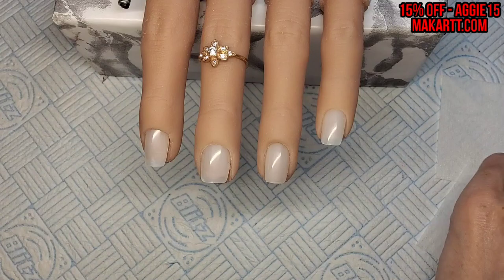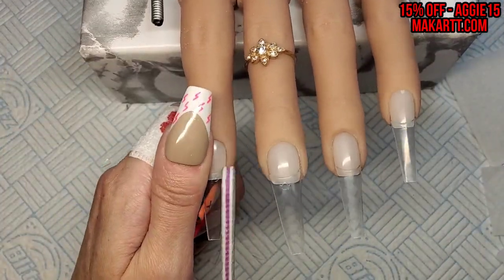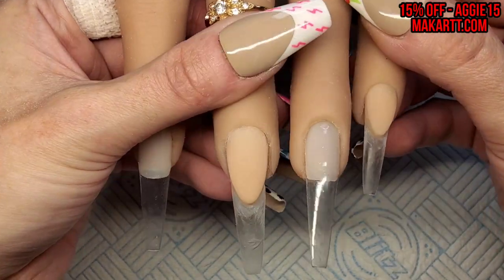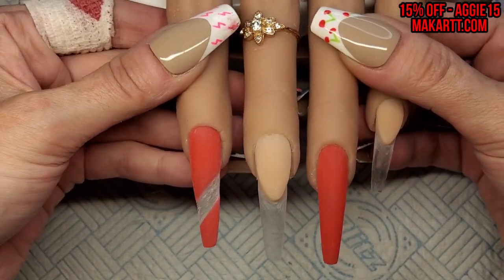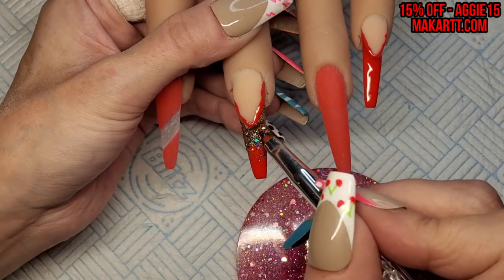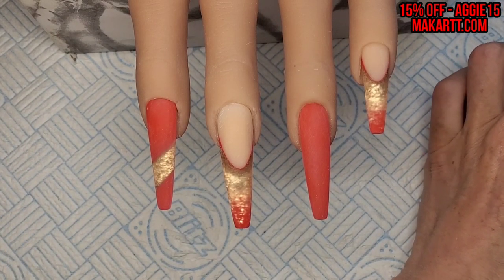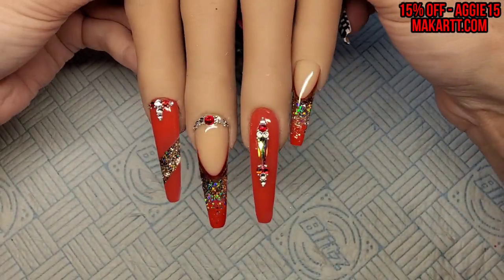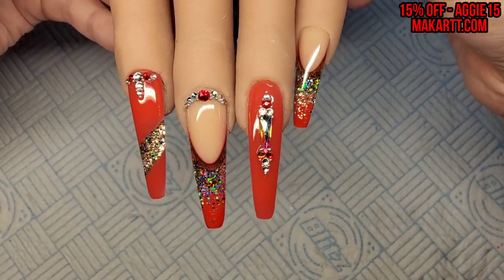RED POLYGEL NAILS! | EXTENDED NAIL BED & ENCAPSULATED GLITTER FADE | MAKARTT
I love how this set turned out, this was a long one but well worth it!